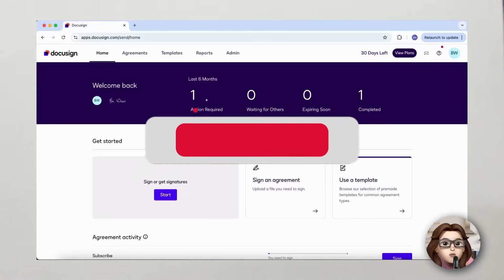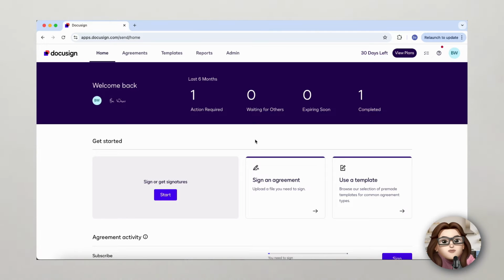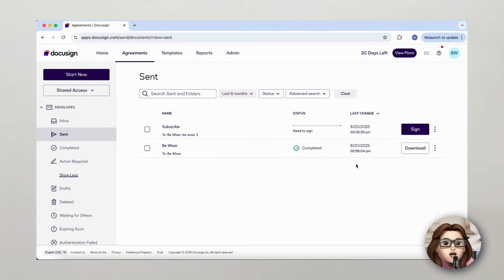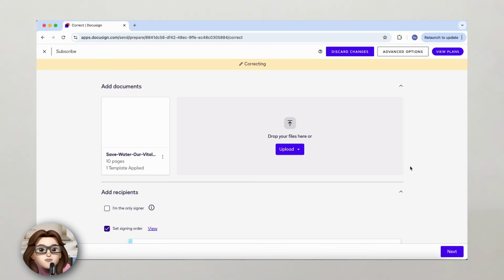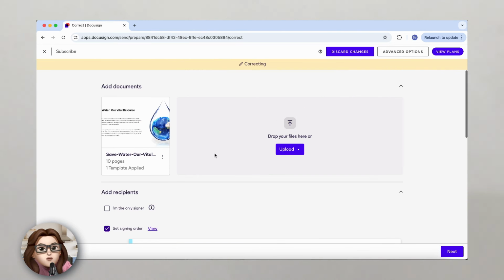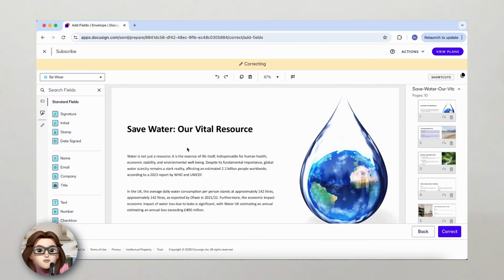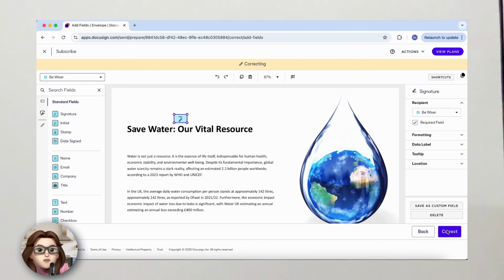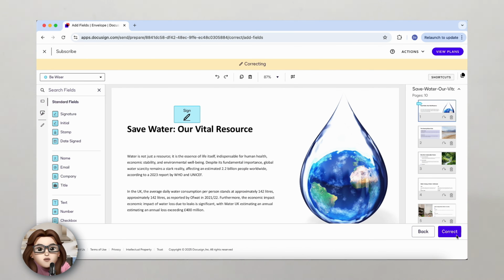How to Create a DocuSign Agreement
In this tutorial, you’ll learn how to create a DocuSign agreement from start to finish. Whether you’re sending a contract, sales agreement, rental form, or any official document for eSignature, DocuSign makes the process fast, secure, and legally binding.

Creating an agreement in DocuSign is simple—you upload your document, set recipients, add signing fields, and send it out for signatures. This eliminates the hassle of printing, scanning, and mailing, while ensuring compliance and security for all parties involved.

✨ In this video, you’ll learn:

How to start a new agreement in DocuSign

How to upload documents like contracts, agreements, or forms

How to add recipients and set their signing order

How to place signature, initials, date, and text fields in your document

How to review, customize, and send your DocuSign agreement

⚡ Step-by-step covered in this tutorial:

Log in to your DocuSign account.

From the Home Dashboard, click Start , Send an Envelope.

Upload your document (PDF, Word, or other supported formats).

Add recipients’ email addresses and adjust their signing order.

Drag and drop required fields like signature, initials, and dates into the agreement.

Review your document and click Send.

💡 Pro Tips:

Use templates in DocuSign to save time if you send agreements often.

Customize recipient permissions (signer, viewer, approver) to fit your workflow.

Add authentication methods for extra security.

By the end of this video, you’ll know exactly how to create and send a DocuSign agreement confidently and professionally.

This video shows you How to Create a DocuSign Agreement Easily! Watch this Video till the end to learn How to Create a DocuSign Agreement.

Were you able to figure out How to Create a DocuSign Agreement? Share this with your friends who want How to Create a DocuSign Agreement.

Problem Solved in this Video-:

What Do you Think of How to Create a DocuSign Agreement?